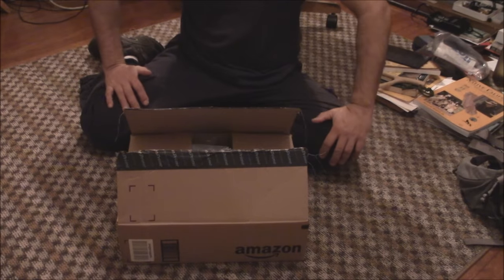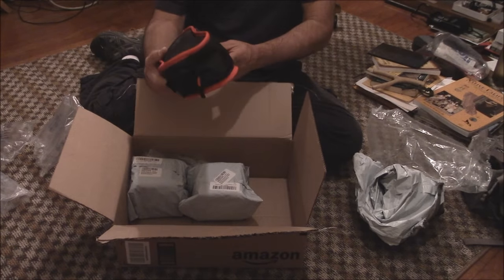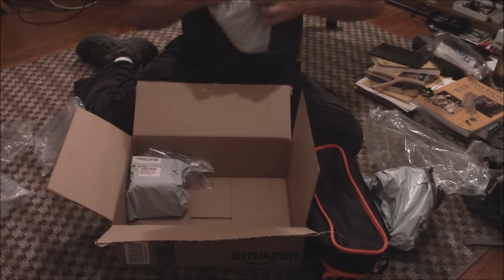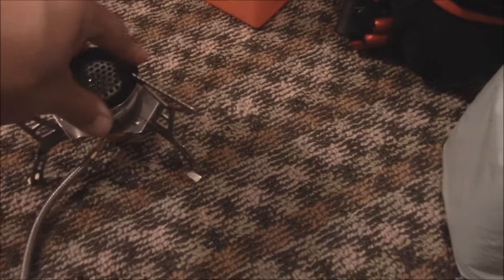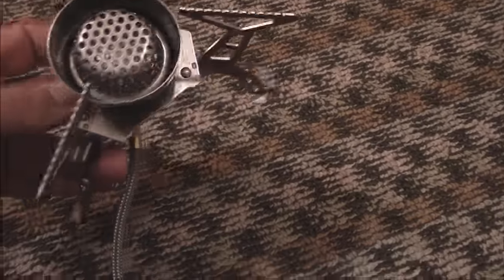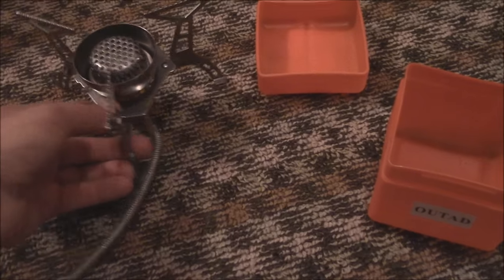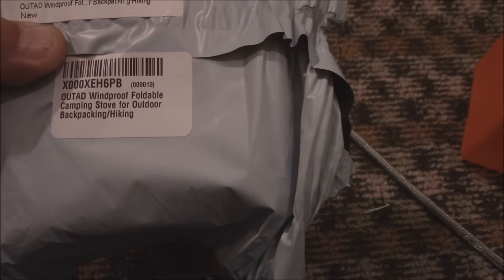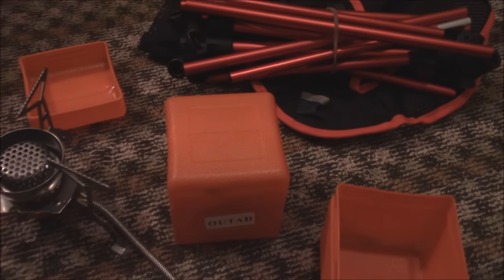New gear and discount codes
$5 off promote code and product link in video description.☺
1.stove video
code:6A9HVIGT

2.chair vidoe
code:OUTADFCD